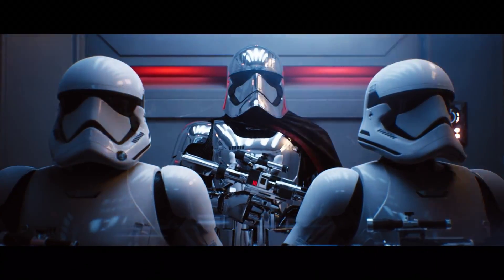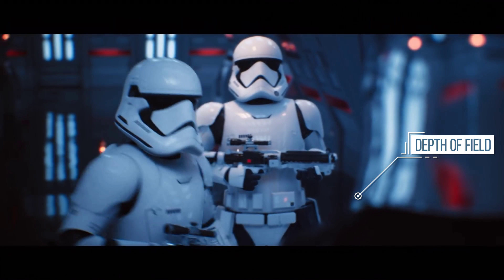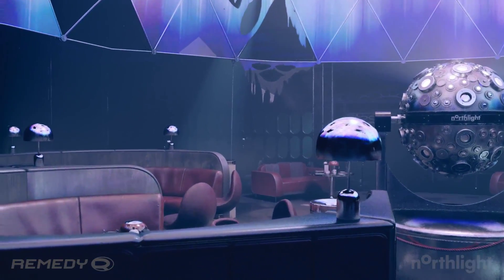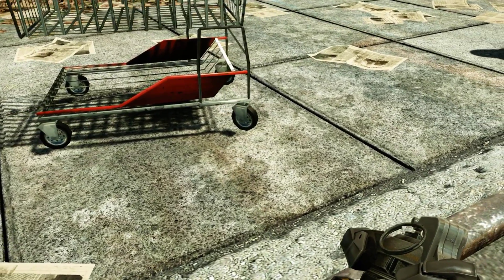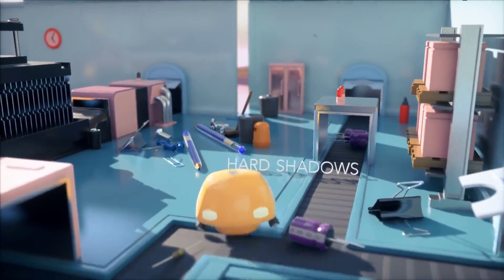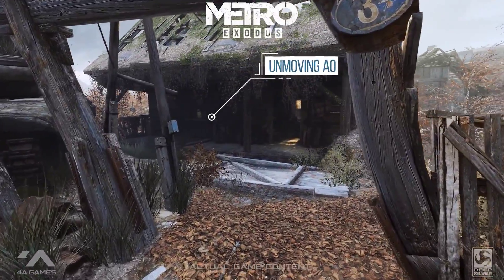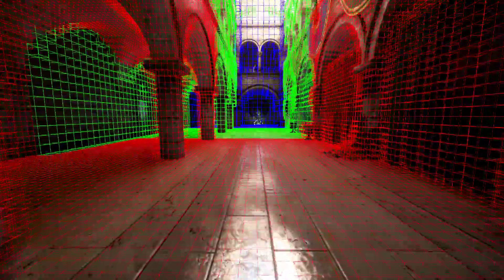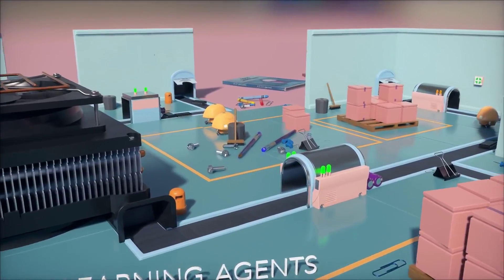Tech Focus: Ray Tracing - The Future of Gaming Graphics?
Ray tracing promises to deliver a massive increase to the fidelity of gaming graphics. But what is it? How does it work? And to what extent can the techniques be used when you *don't* have a Titan V graphics card?